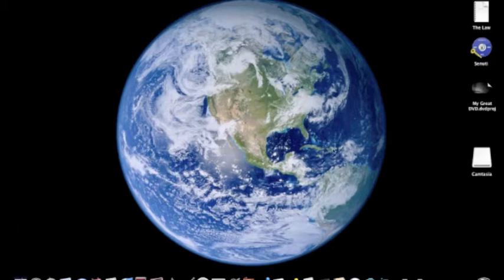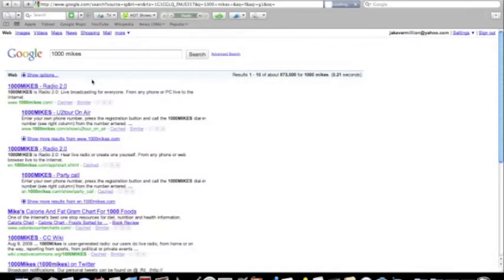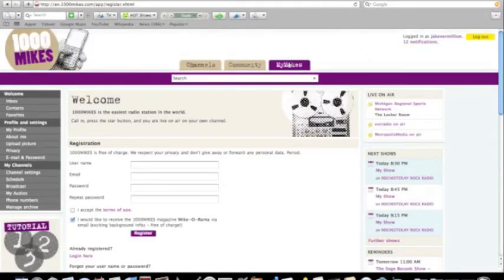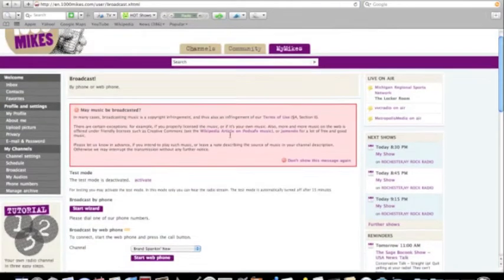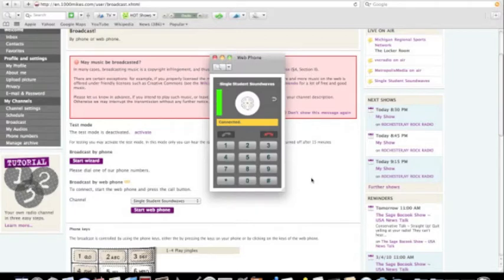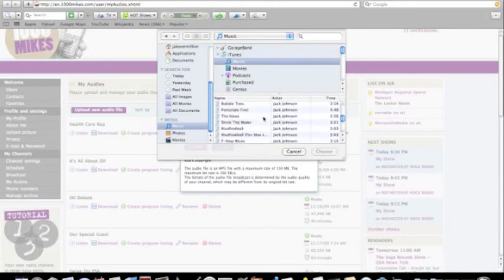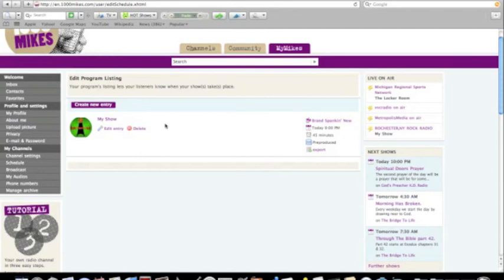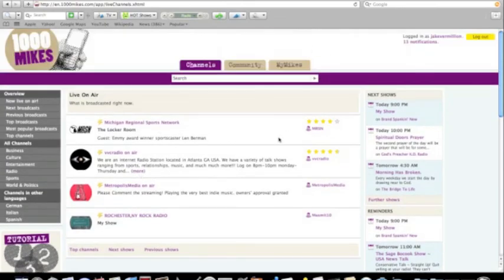How To Setup Your Own Radio Show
A quick, free, and easy way to broadcast live on the internet, via radio.